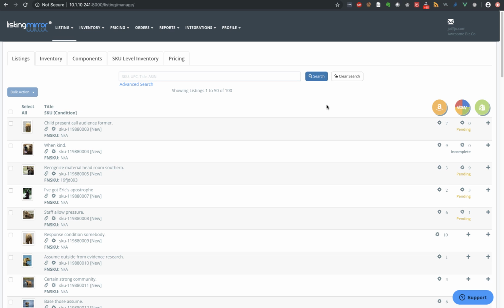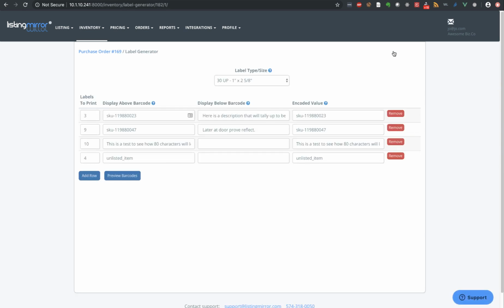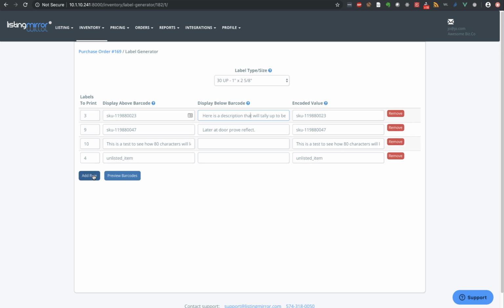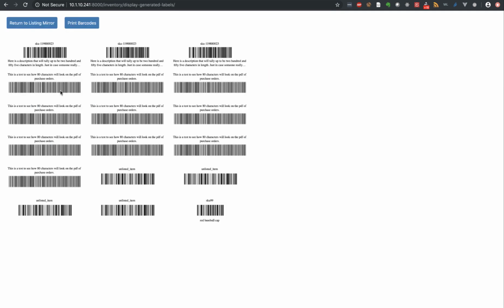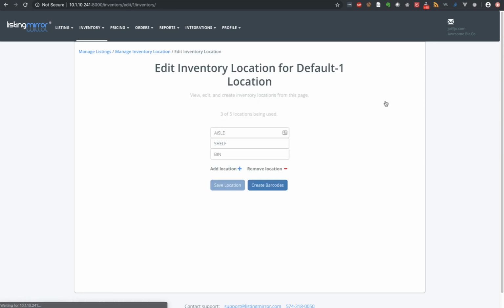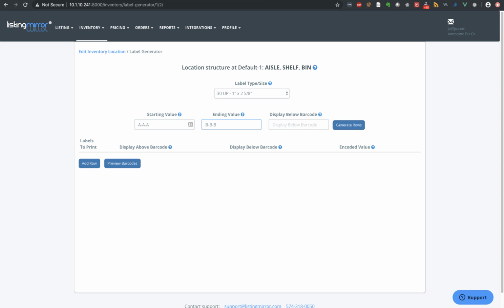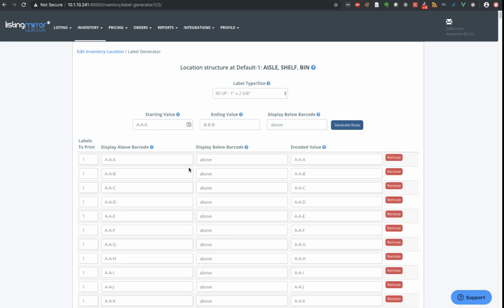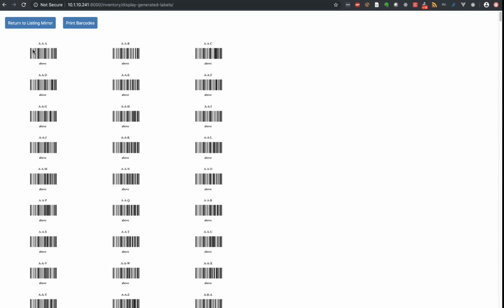barcoding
Part of Inventory Mirror application I built for Listing Mirror. Python/Django backend, Vue.js frontend.